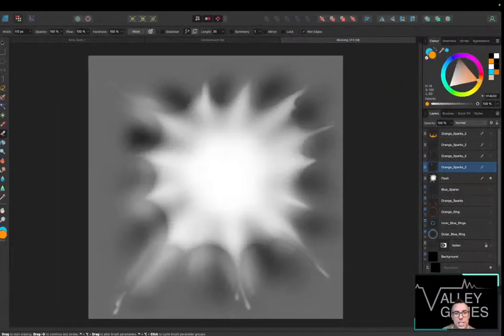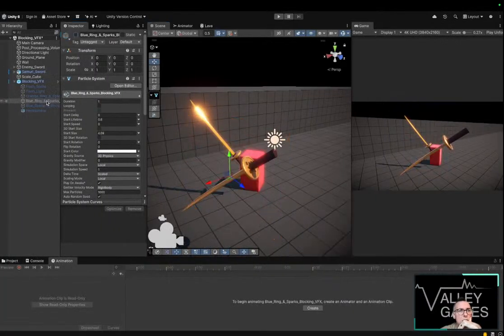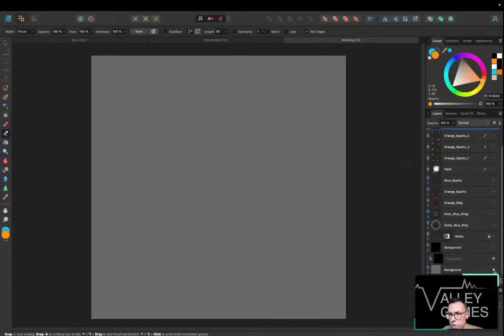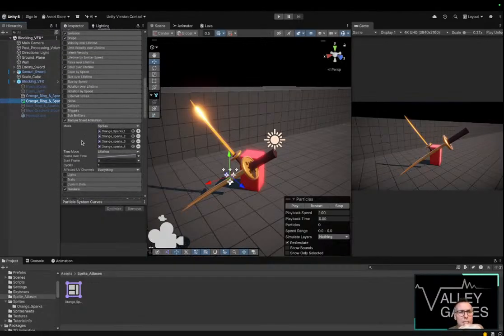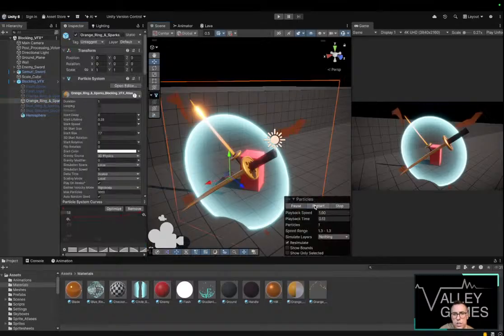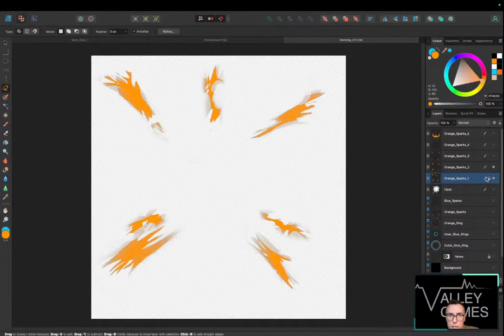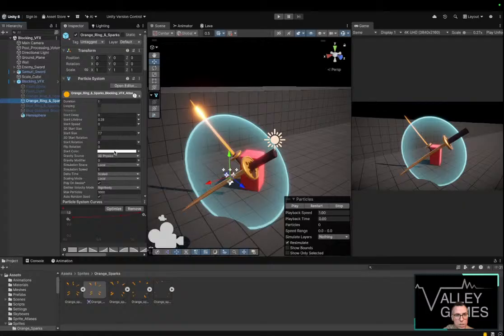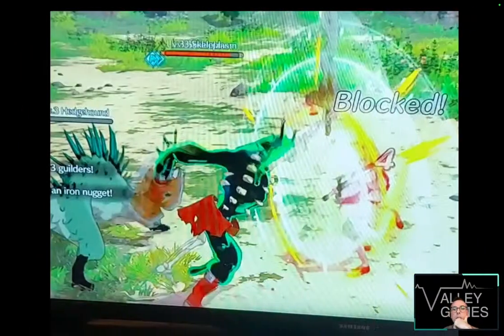Blocking VFX Breakdown 5